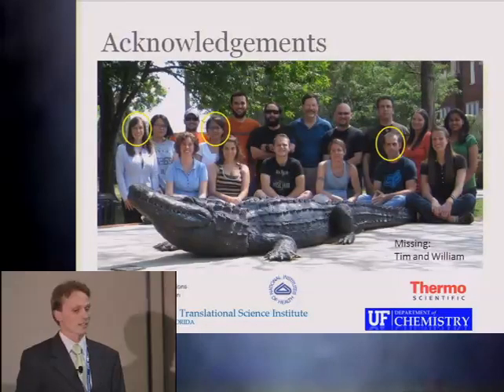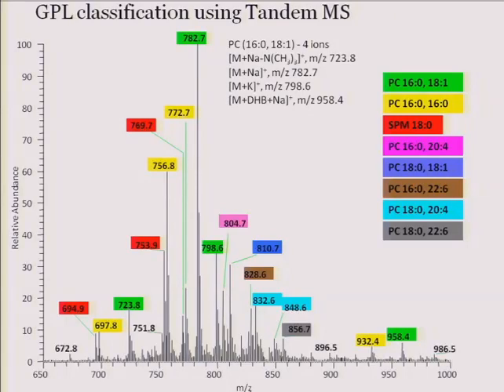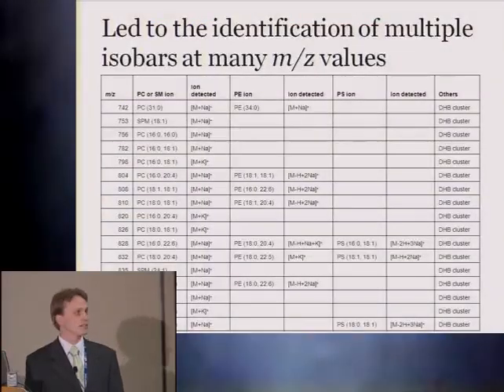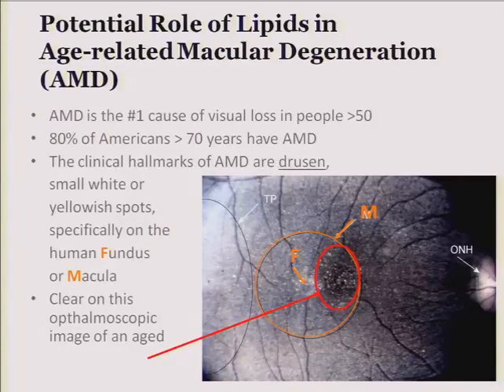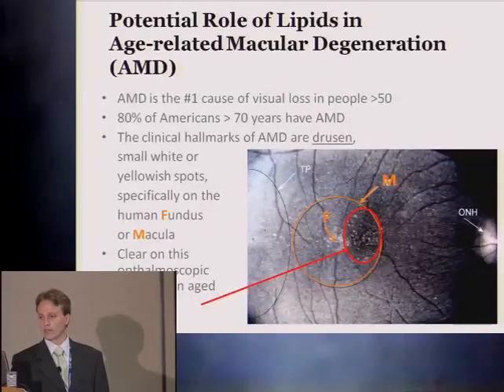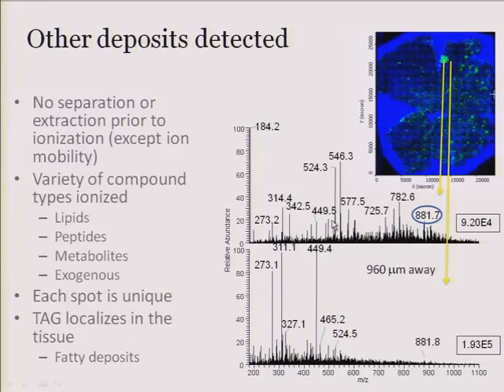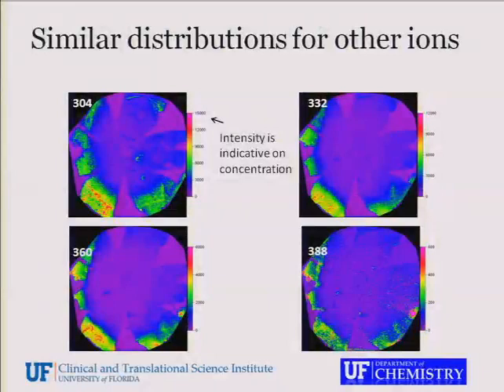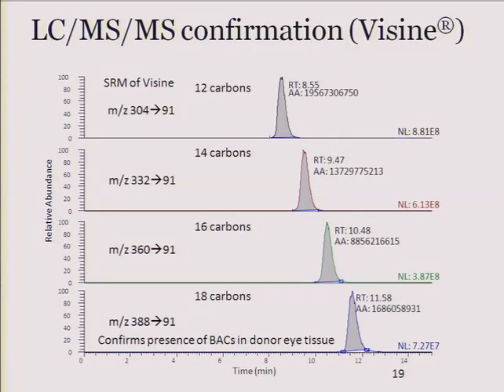Pittcon 2012 - Imaging Mass Spectrometry - Abstract 5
This session was webcast at Pittcon 2012 in Orlando, Florida on Monday, March 12, 2012.

TITLE: Imaging Mass Spectrometry: Ambient Tissue Analysis for Cancer Diagnostics

SPEAKER: R Graham Cooks - Purdue University

ABSTRACT OVERVIEW: This presentation introduces the ambient ionization methods and describes their applications in tissue imaging. The analytical characteristics of desorption electrospray ionization (DESI) imaging are emphasized including an overview of characterization of disease states of different tissue types. Classification of different human cancers based on lipid data from DESI imaging experiments is shown. Recent advances in DESI are emphasized including in situ derivatization with reactive DESI, new approaches to DESI primary droplet creation and delivery, new morphologically friendly solvent systems, and improvements in imaging spatial resolution. Statistical approaches for DESI-MS imaging data treatment and lipidomic database creation are presented. The role of cholesterol sulfate as a possible prostate cancer biomarker is discussed with new data on metastatic cancers, biofluid analysis and tissue analysis. The extension of DESI imaging to the analysis of microscopic samples in embryological studies is also introduced.